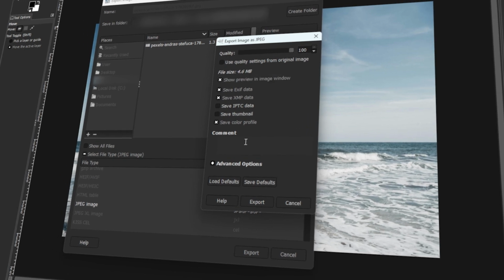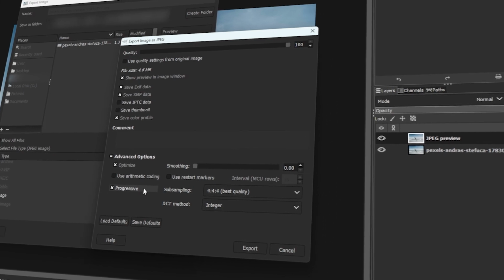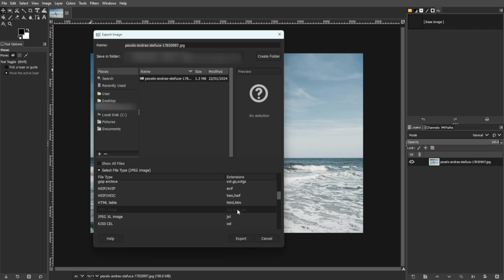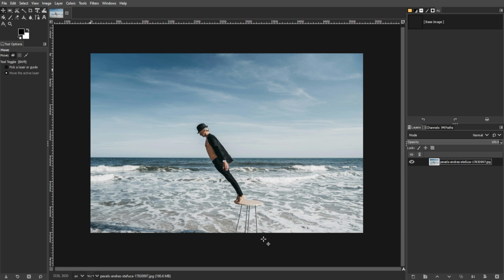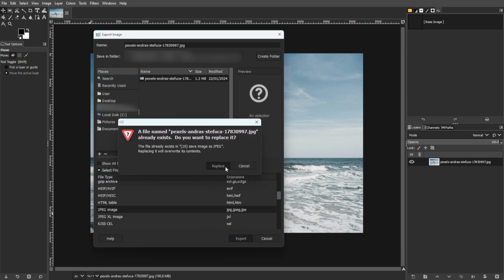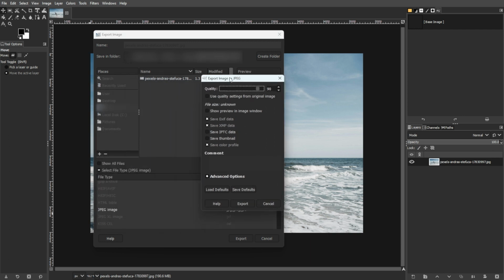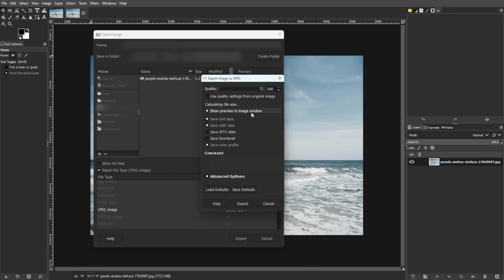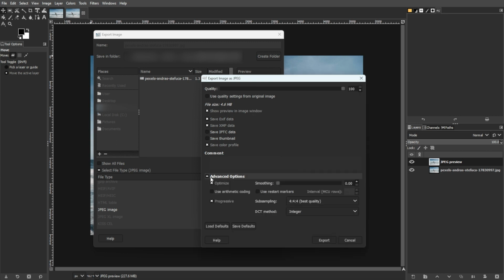How to Save GIMP Files as JPEG (Best Settings to Use)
Want to save your native Gimp file as a JPEG? In this tutorial, we'll show you the best practices for doing just this.